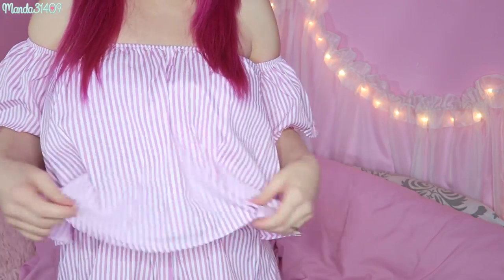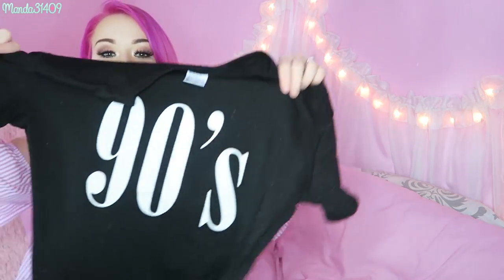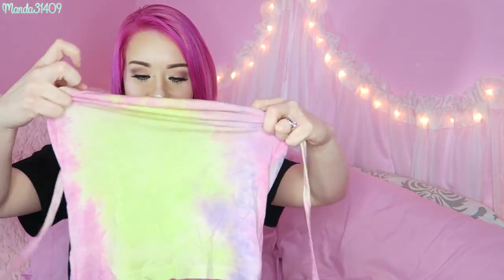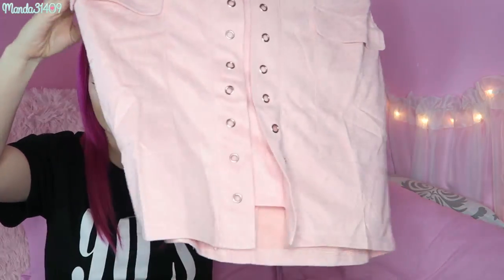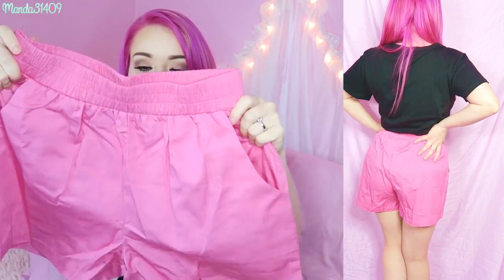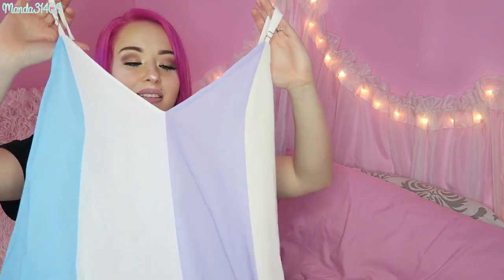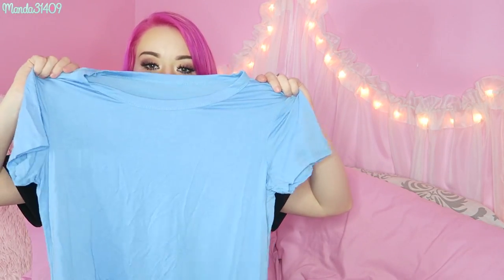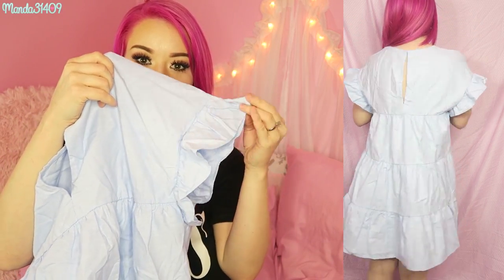Black Friday Pastel Fashion Try-On Haul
Zaful Black Friday! (Nov. 24th - Nov. 28th）
-A great deal of discount
-Rock bottom price
-All orders with over $30 save $3
-Over $50 save $5
-Over $80 save $8
-Over $100 save $10

♥PRODUCTS LINKS♥
 90's Tee:

Vlog Channel:
Periscope: @Manda31409

♥FILMING/VIDEO INFO♥
•Camera:
Canon Powershot G7x
•Lighting:
45W Fluorescent 14" Ring Light